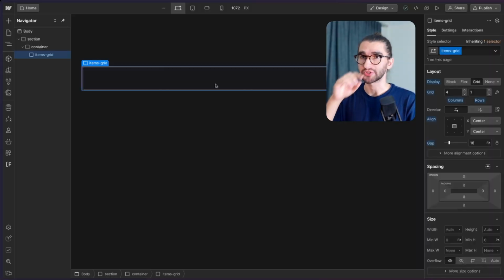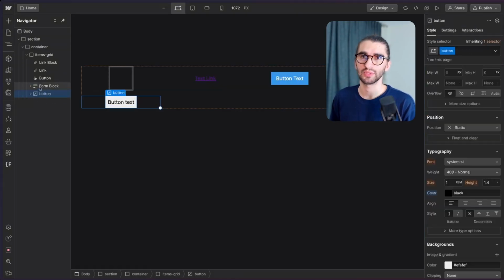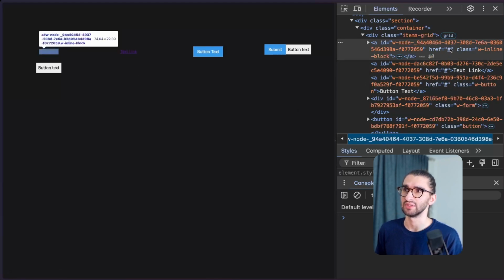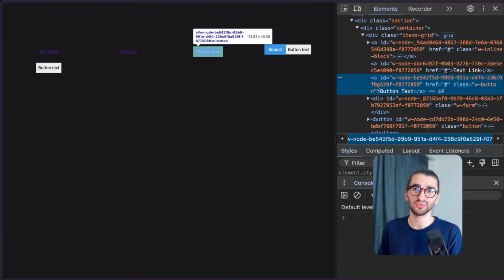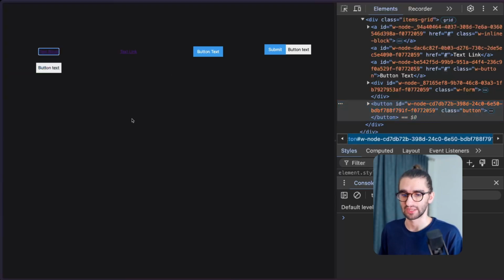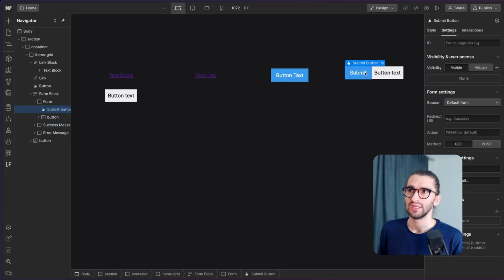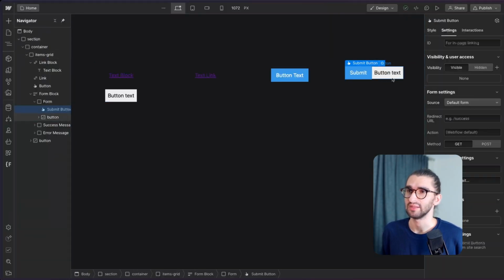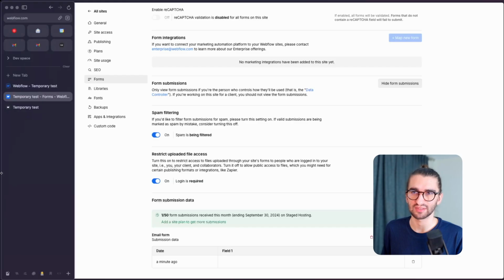You might be using buttons wrong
A common mistake I see is using a link as a button. Here's the difference between the elements and how you can use the correct one in Webflow

Chapters:
00:00 Intro
00:24 Types of links and buttons in Webflow
01:40 Inspecting the elements
02:09 Link Block
02:44 Text Link
03:08 Webflow Button (Avoid!)
04:15 Custom Button
04:49 Form Submit Button
05:51 Custom Form Button
06:53 Problem with Custom Button
07:59 Outro